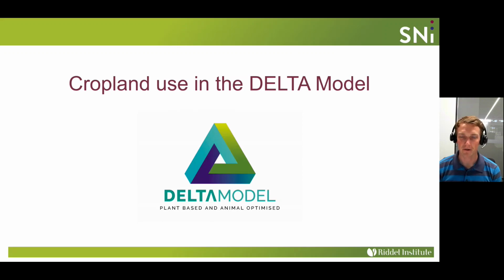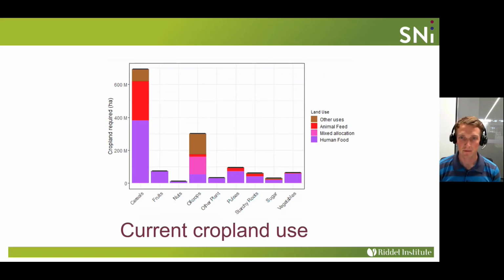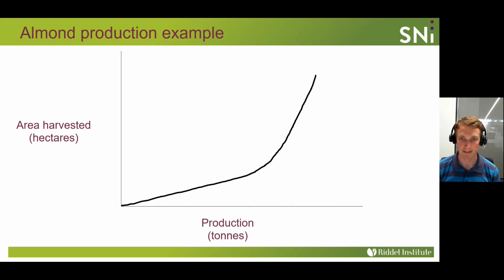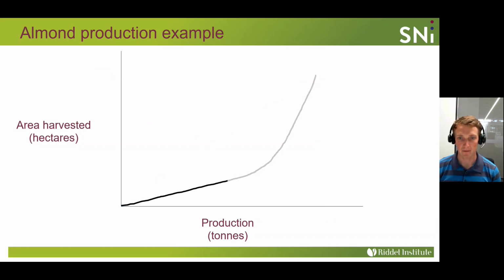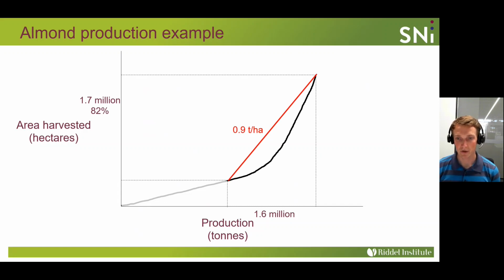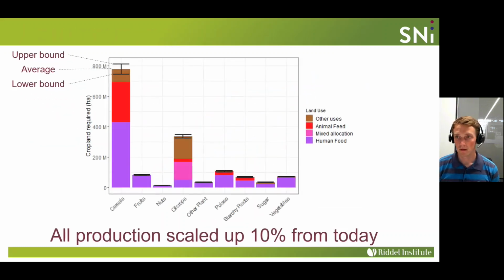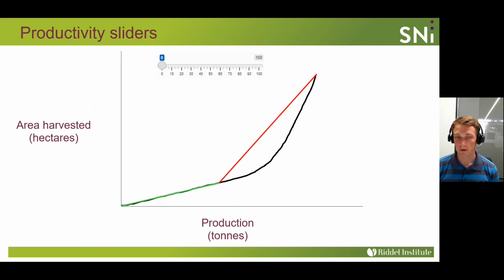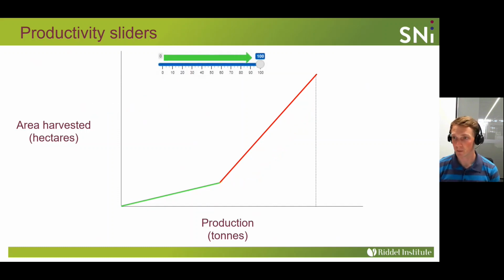DELTA Model® cropland introduction | The Sustainable Nutrition Initiative®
Dr Nick Smith from The Sustainable Nutrition Initiative® introduces the calculation of cropland area in DELTA Model® scenarios.